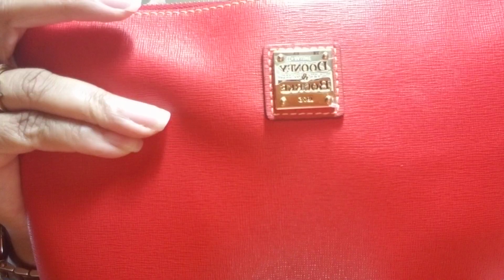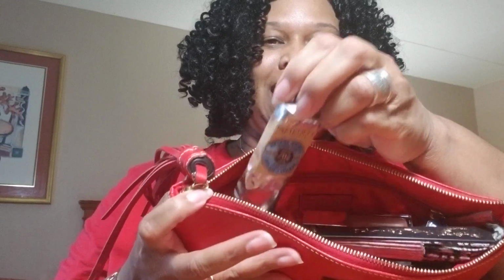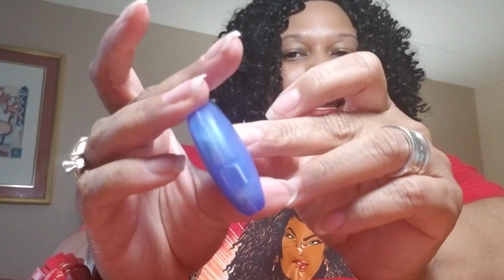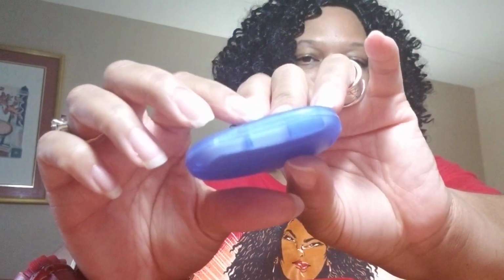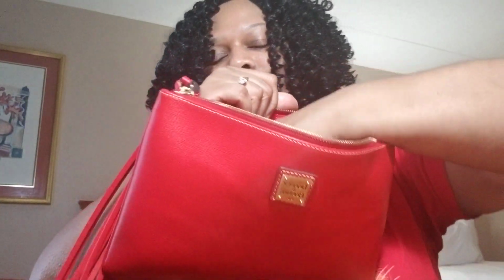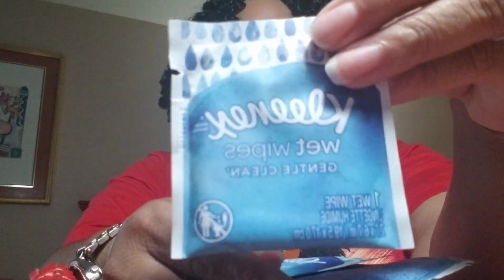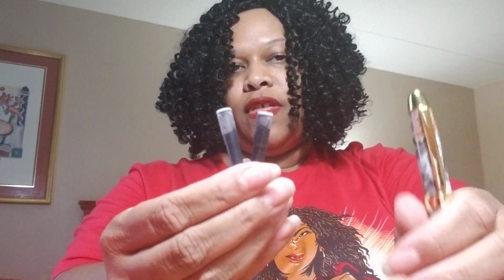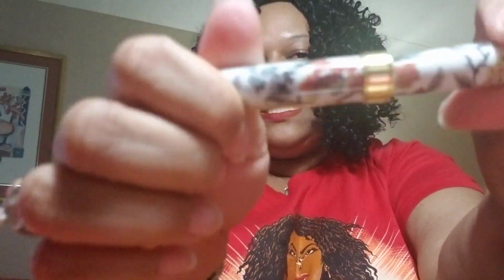What's in my handbag catchall?